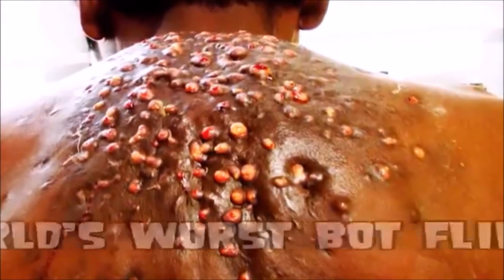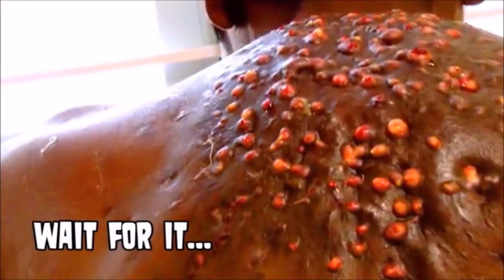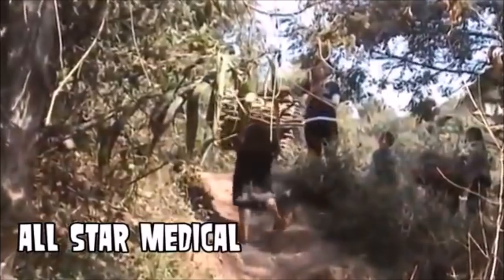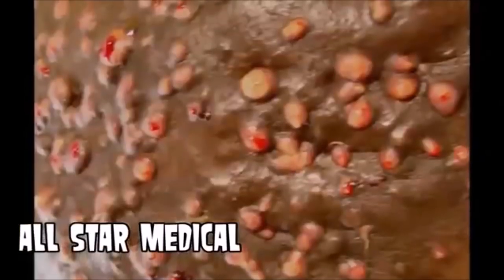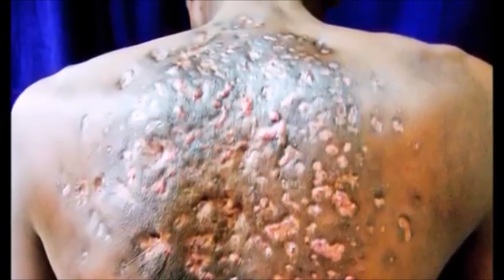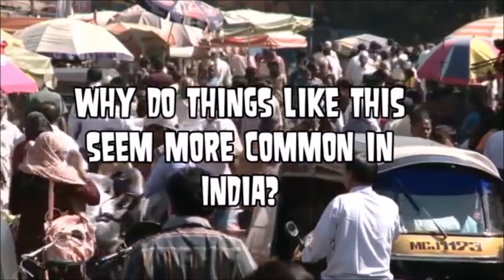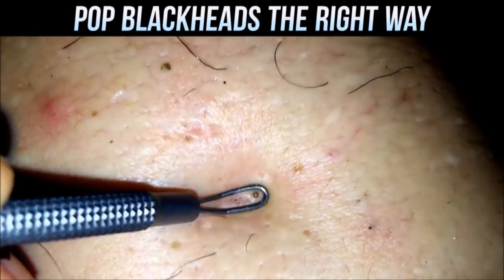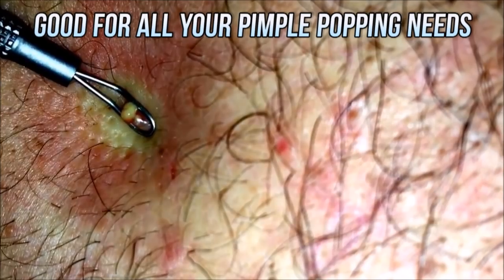What's On His Back? Bot Flies or Pimples?